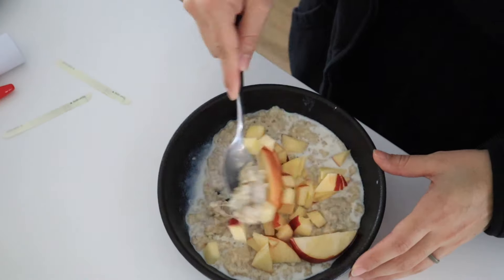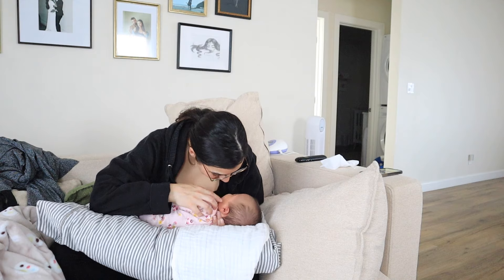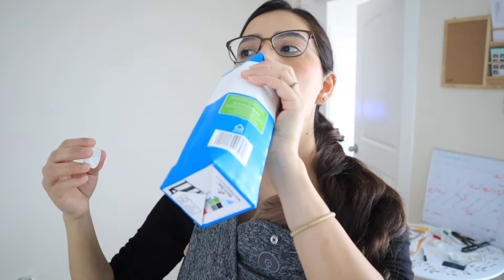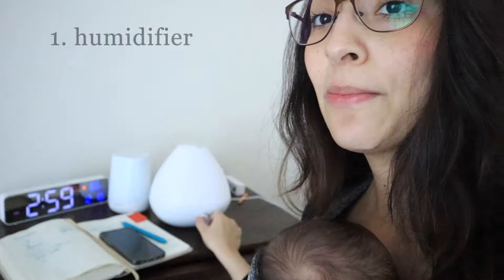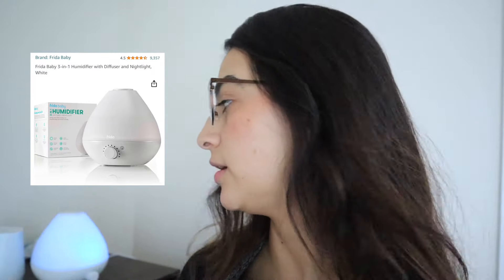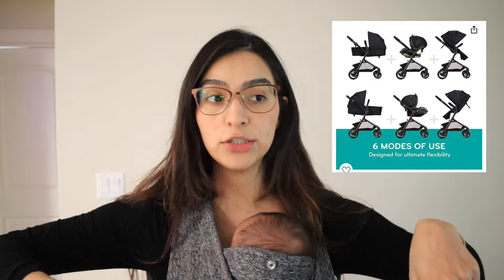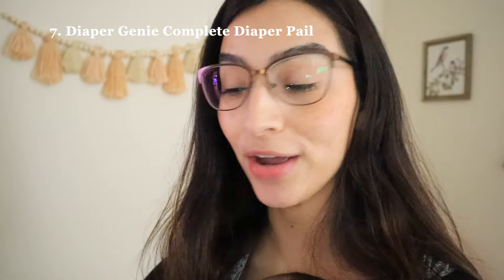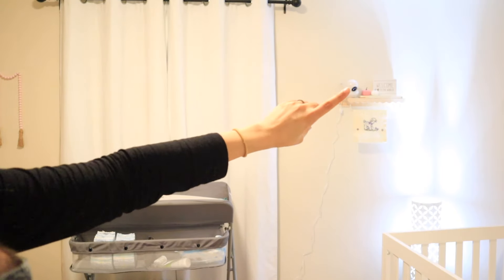cozy morning routine with newborn 🧸🤍 baby MUST haves | setting goals as a first time mom *5 weeks*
5 weeks 🤎 let's have a cozy morning with my newborn babygirl, morning routine with my newborn, i share my newborn essentials, setting goals as a first time mom at 5 weeks postpartum

Frida Baby 3-in-1 Humidifier with Diffuser and Nightlight
Baby Sound Machine, Momcozy
Baby Brezza Bottle Sterilizer and Dryer
Baby Brezza Electric Baby Bottle Warmer
Evenflo Pivot Modular Travel System with LiteMax Infant Car Seat
Portable Folding Diaper Changing Station
Diaper Genie Complete Diaper Pail
Babysense 5" HD Split-Screen Baby Monitor
Boppy Baby Carrier